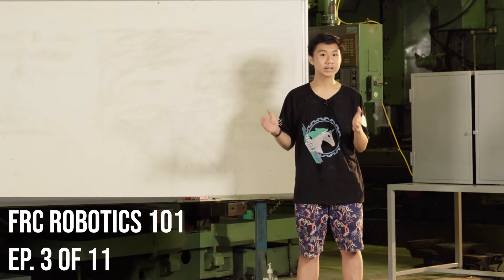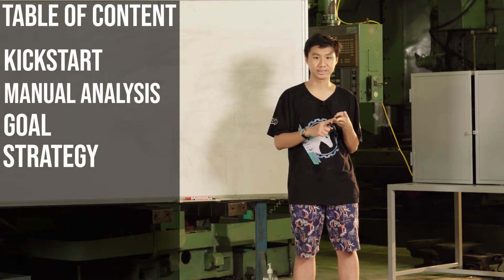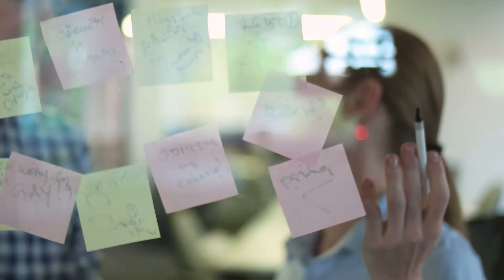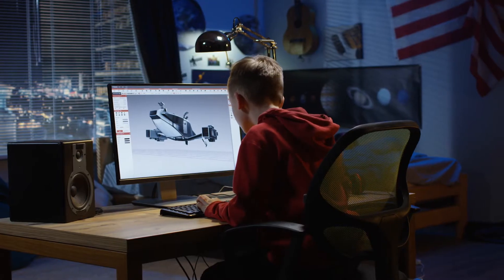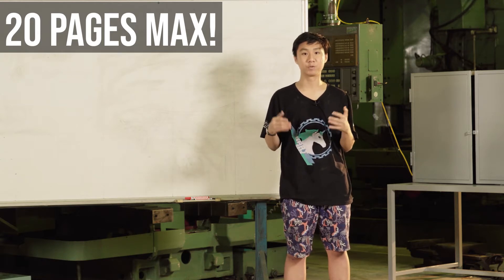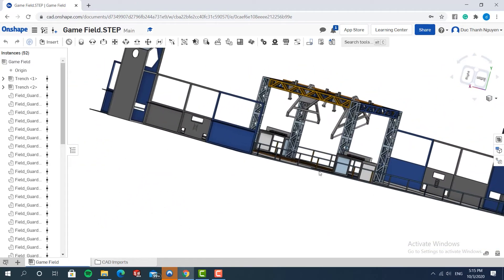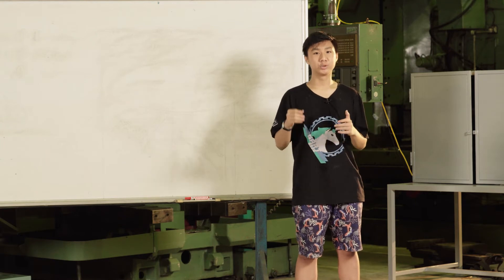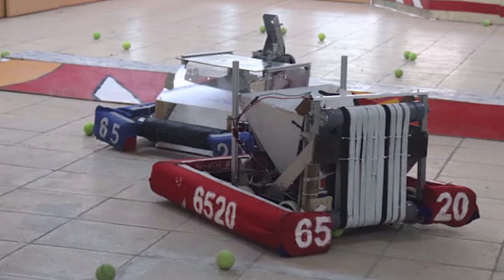FRC Robotics 101's Episode 3: Preparations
Created by members of the GreenAms 6520 Robotics Team, this series is meant to explore the process of creating a competitive robot, based on our experiences in the FRC.

Episode 3 will take a look into the pre-brainstorming research, with demonstrations of the process from members of GreenAms 6520 Robotics Team ourselves.

Phone:
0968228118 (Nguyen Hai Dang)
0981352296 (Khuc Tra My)